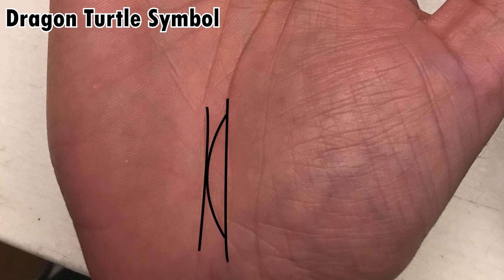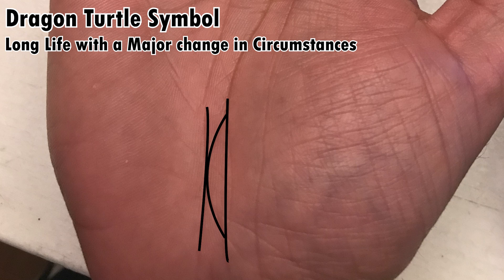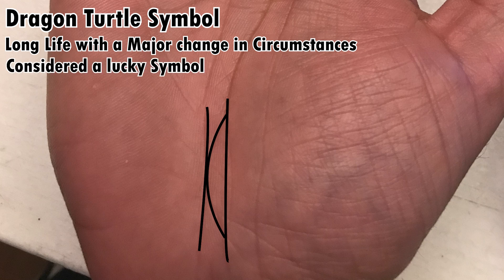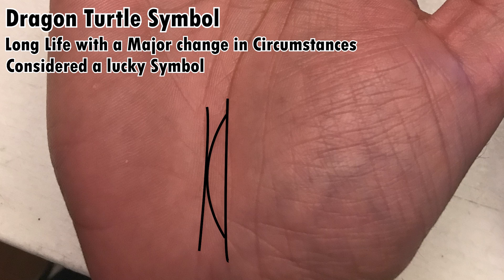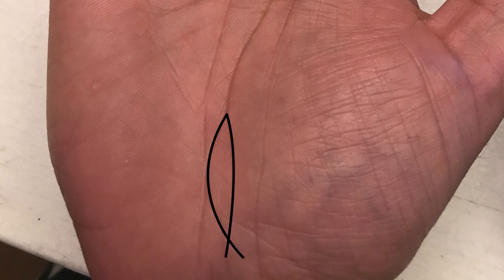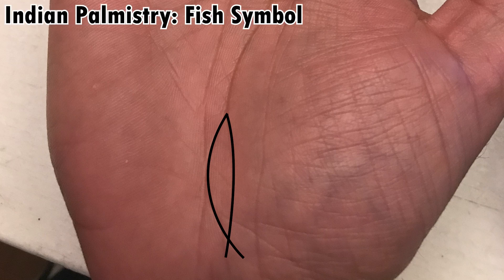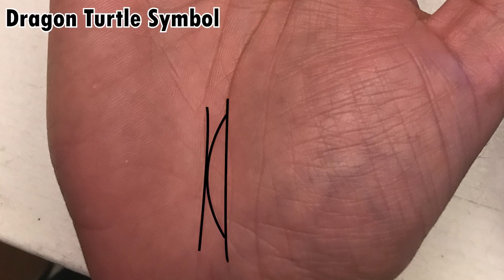Dragon Turtle Symbol: Long life in Chinese Palmistry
In this video we look at the Chinese Palmistry symbol known as the Dragon Turtle Symbol. It denotes a long and healthy life.

This channel is about Indian Palmistry - with an emphasis on spirituality, personal growth, and development.  This video is hosted by Dr Sulabh Jain.